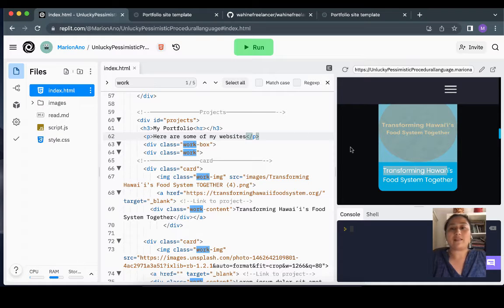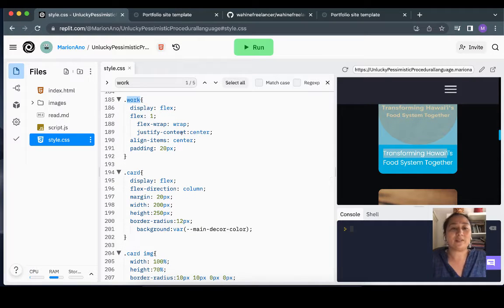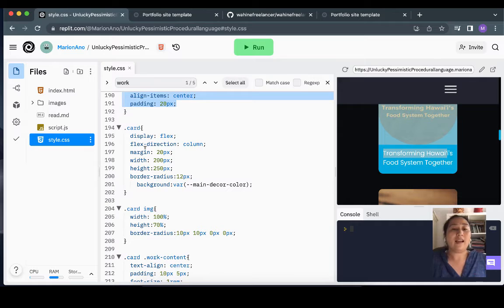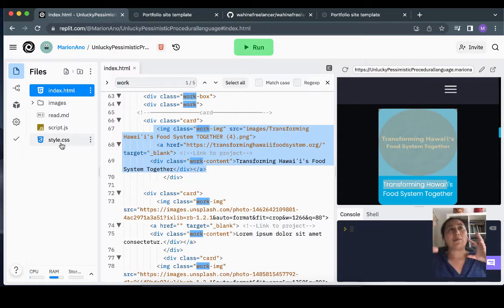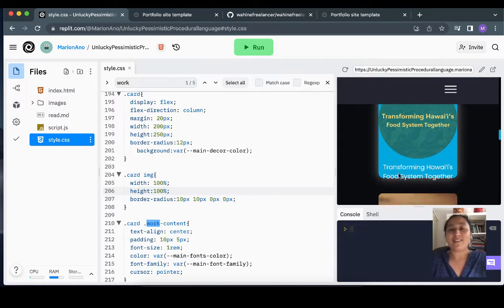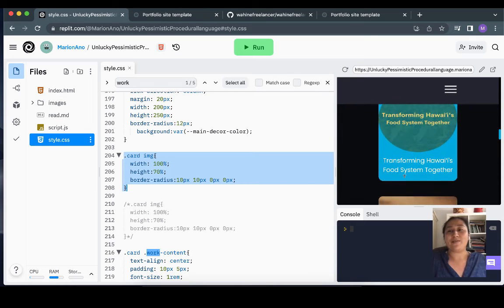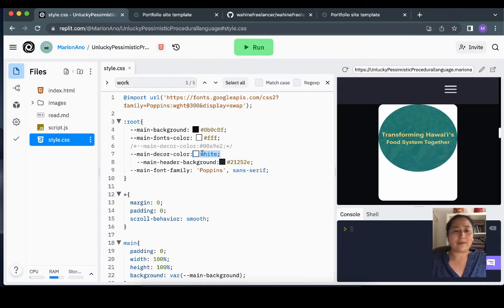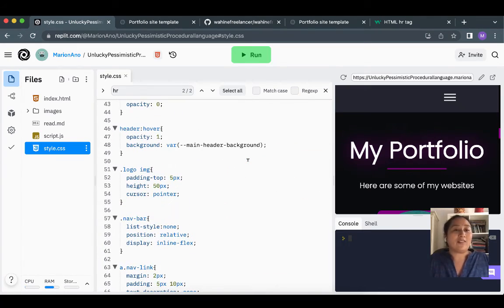Lesson 4 Video 12: Taking a look at the template CSS for the Project Section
In this video, I go over CSS classes for the Portfolio section of the template and provide you tips for evaluating, tinkering and making changes to the custom CSS.